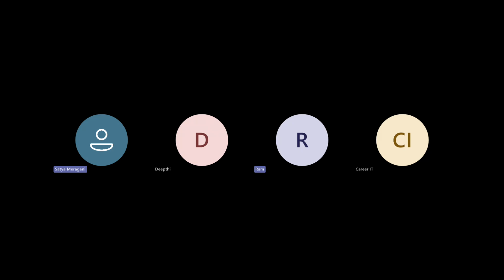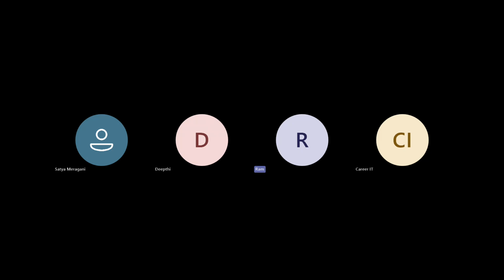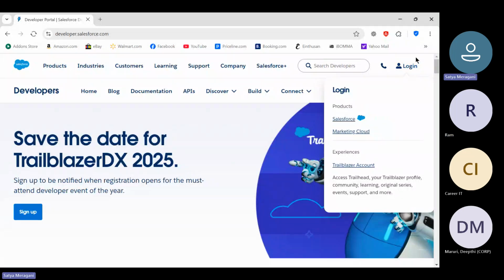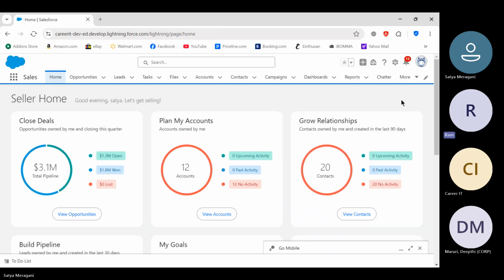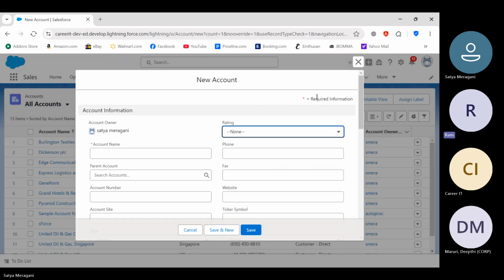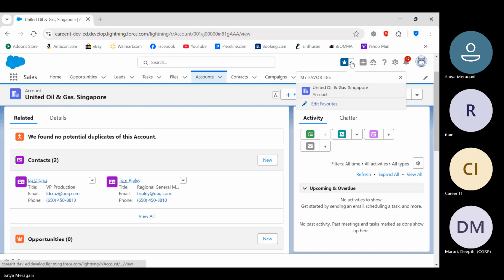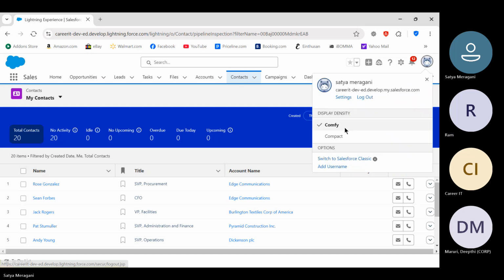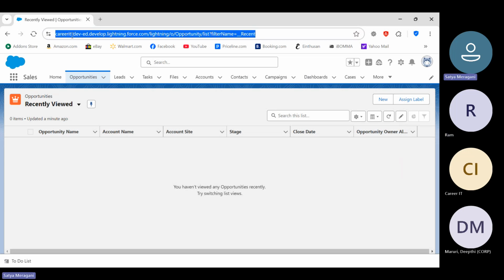Salesforce Online Training First session Recording